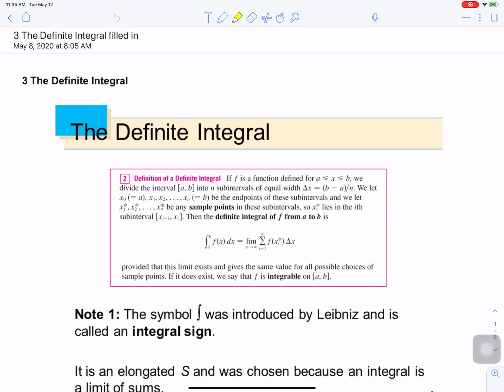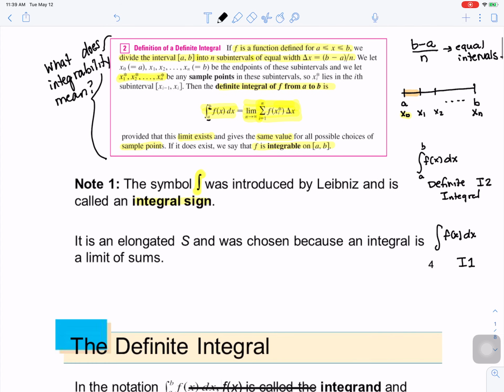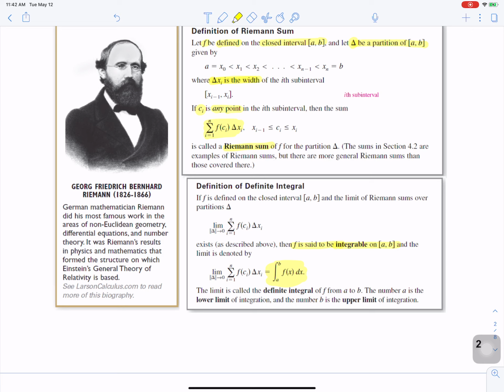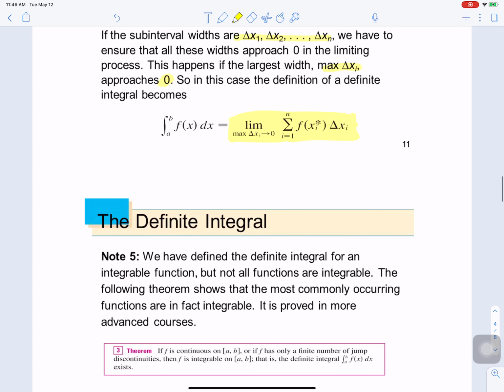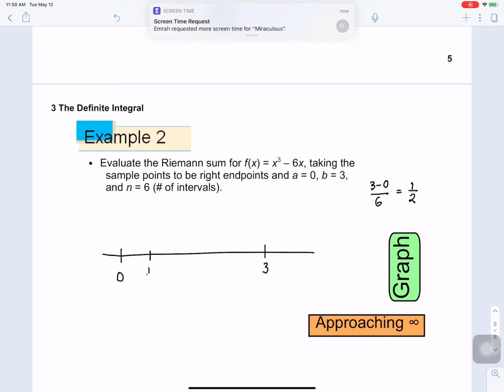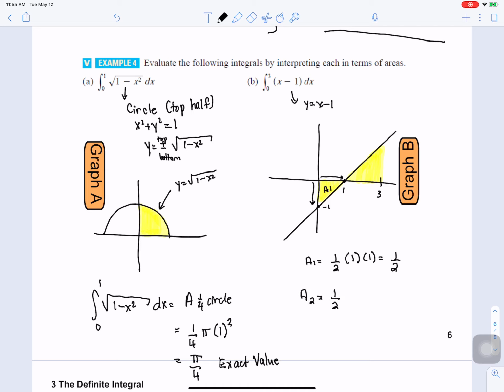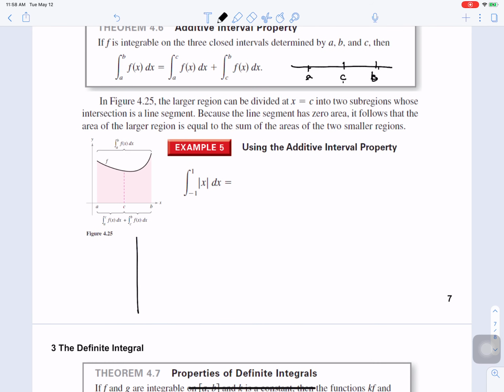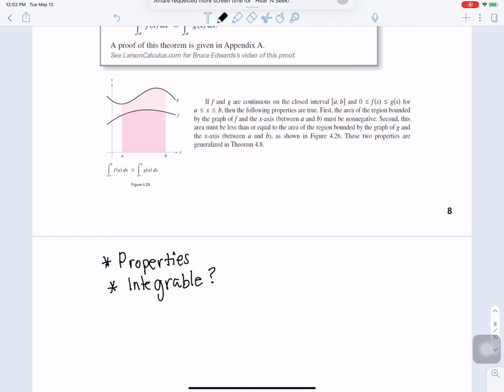3 The Definite Integral